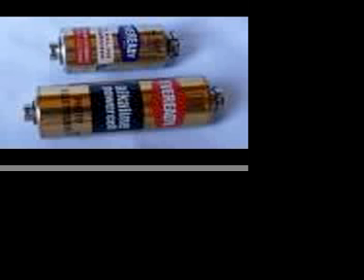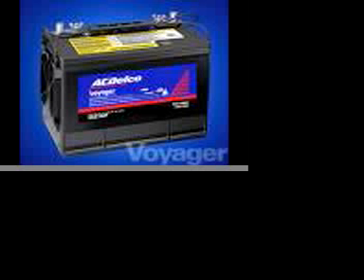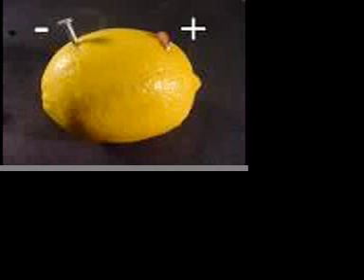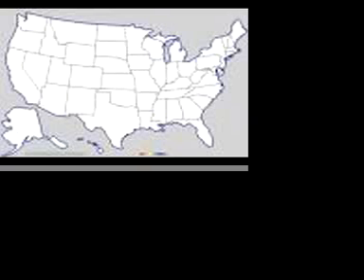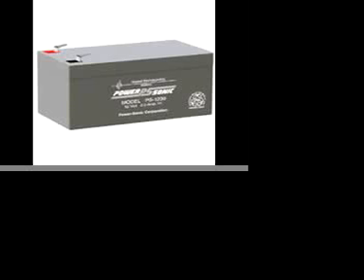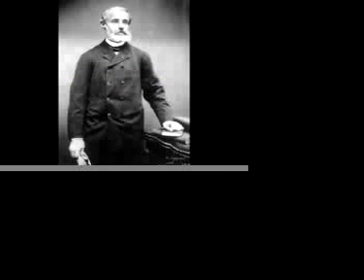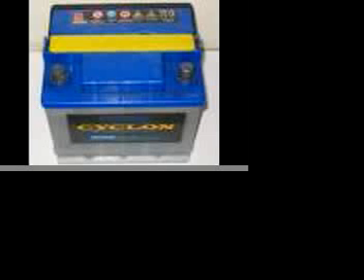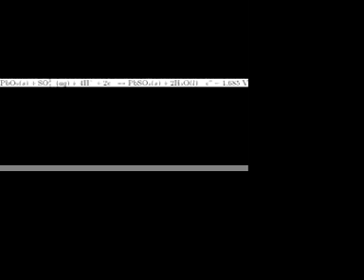Batteries!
A campy movie I made about batteries (specifically lead-acid batteries) for honors chemistry.